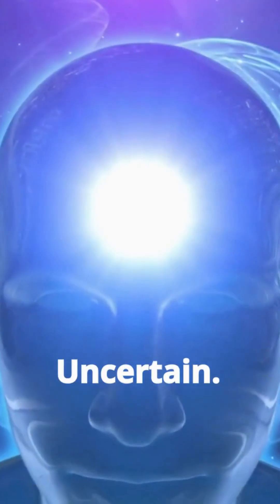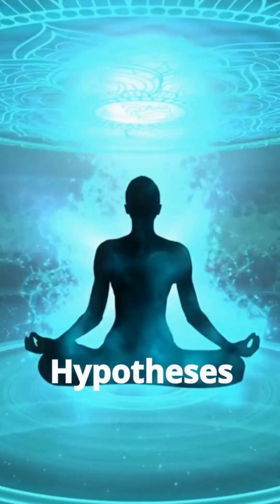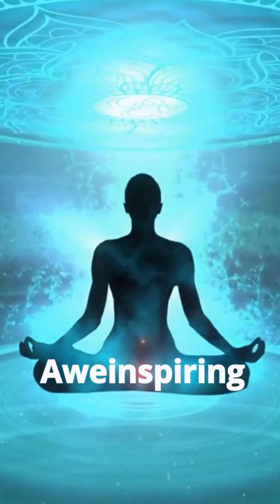"The Final Chapter: Delving into the Fate of the Universe"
The fate of our universe is a captivating mystery that has fascinated scientists and philosophers for centuries. Will it meet a dramatic end or continue expanding indefinitely? This enigmatic journey explores various theories and possibilities surrounding the ultimate destiny of our universe. From the potential scenarios of a big crunch or a big rip to the profound implications for life and existence, we delve into the cosmic forces that shape the future. Join us on a cosmic odyssey as we contemplate the intricate tapestry of the universe's fate, raising profound questions about the nature of time, space, and our place within the grand cosmic scheme.